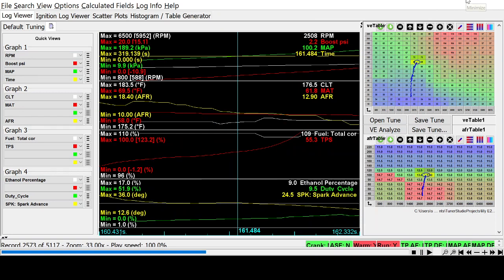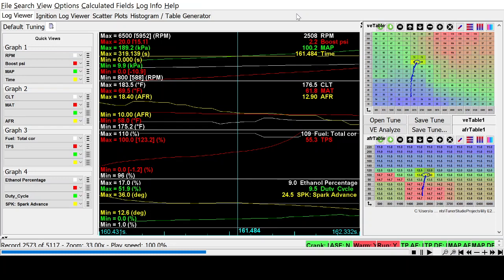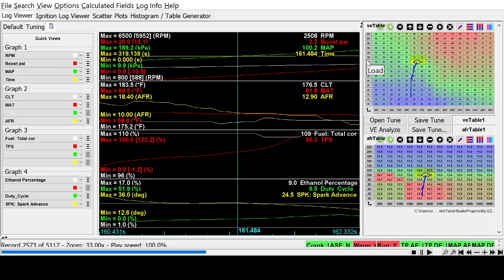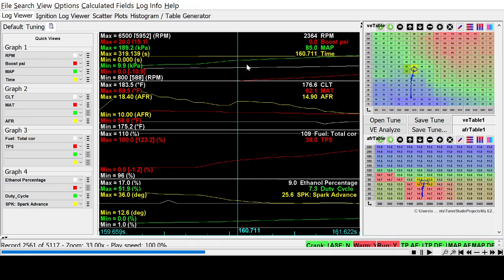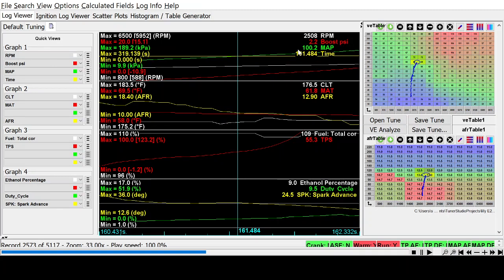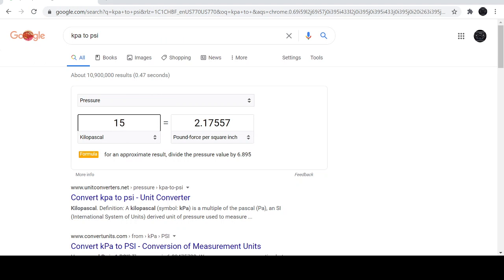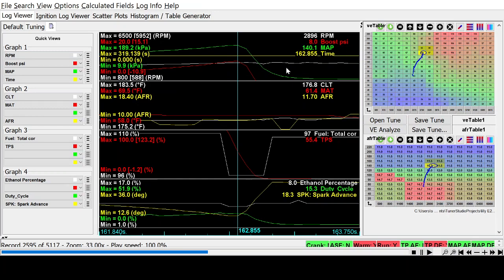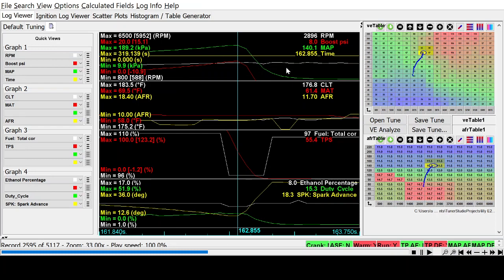Altitude VS Boost and Tuning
How atmospheric pressure changes power levels and boost pressure in turbocharged cars